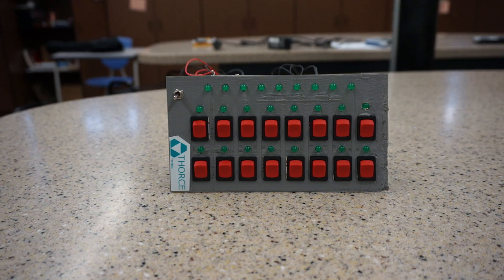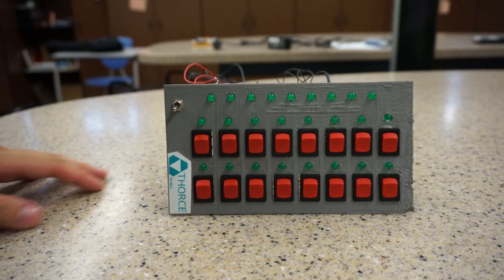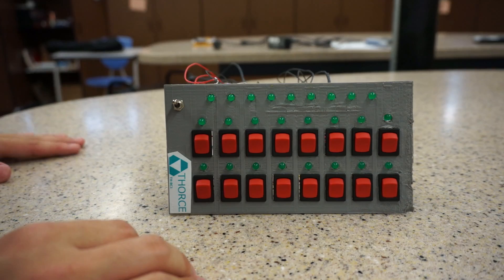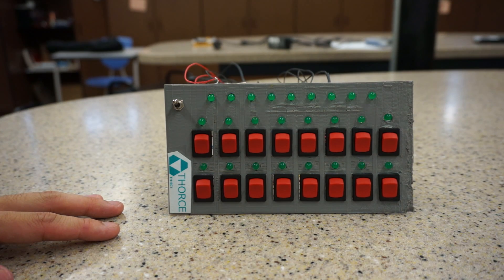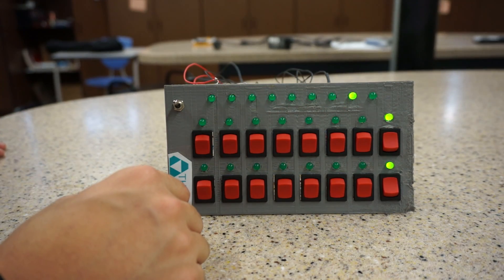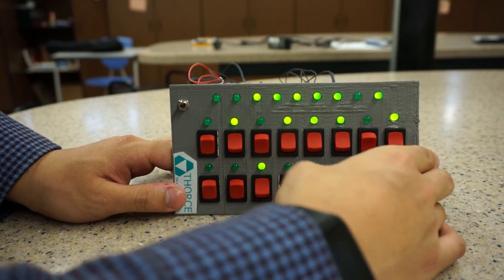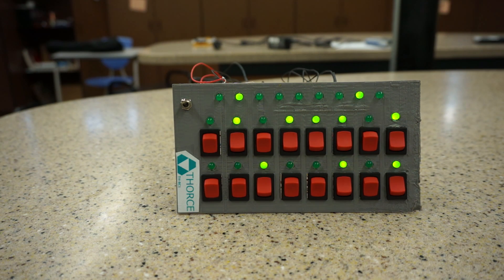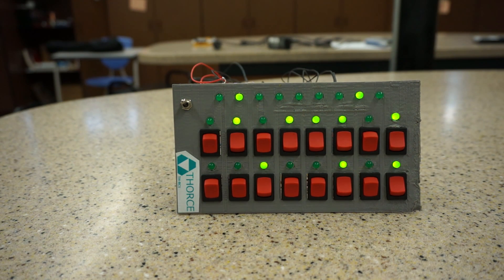8bit Binary Adder Demo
Binary adder demo